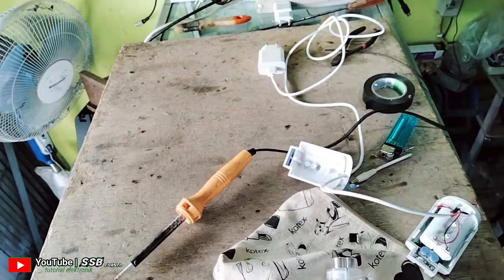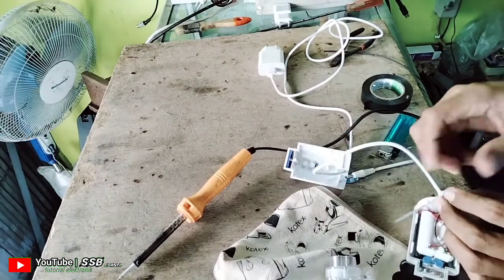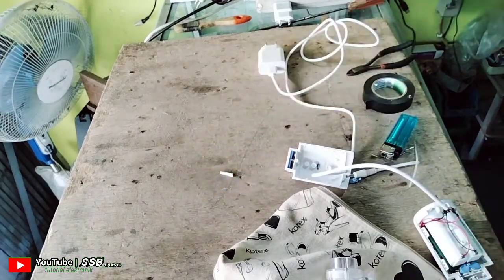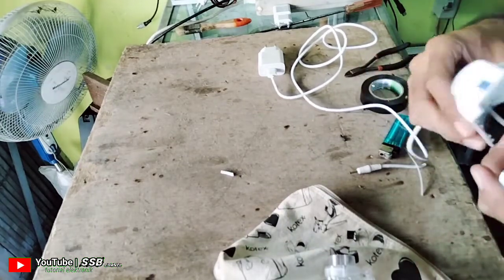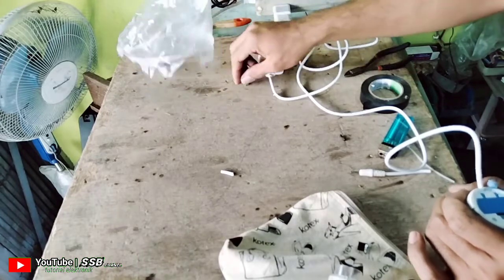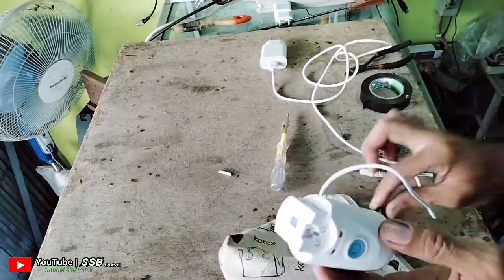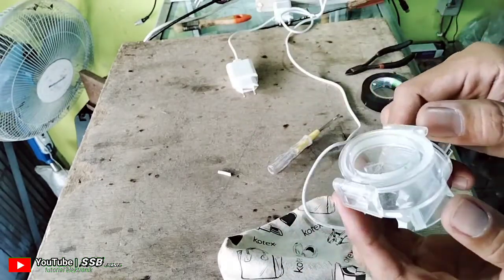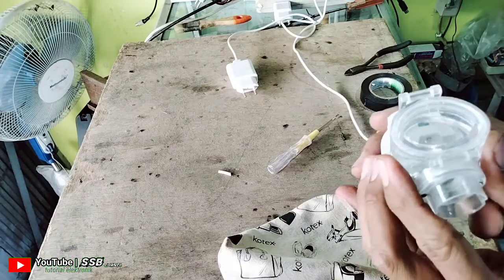memperbaiki mesin uap pernapasan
Suhadi Sogleng Bro memberikan tutorial tentang cara memperbaiki mesin uap pernapasan, tonton videonya sampai selesai ya dan jangan lupa di subscribe like komen dan share ya biar Chanel saya ini bisa lebih cepat berkembang terimakasih.pada video kali ini saya akan memberikan tutorial tentang cara memperbaiki mesin uap pernapasan dengan kerusakan saat digunakan kadang hidup dan kadang mati.setelah saya amati ternyata penyebab utama yaitu soket jek ces nya rewel,saya tidak mikir lama-lama,saya akan membuang soket tersebut dan saya akan melangsungkan antara kabel ces ke alat tersebut tanpa melewati soket dan jek.dengan cara tersebut maka mesin uap pernapasan tersebut tanpa ada masalah lagi.oke ya tutorial dari saya semoga membantu teman-teman apabila mempunyai masalah seperti saya maka tonton videonya sampai habis ya.terima kasih